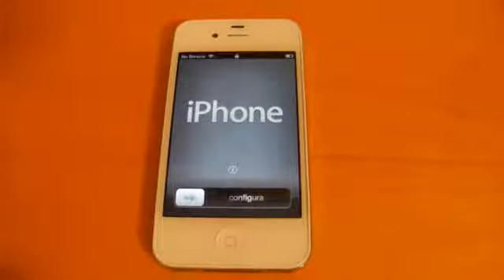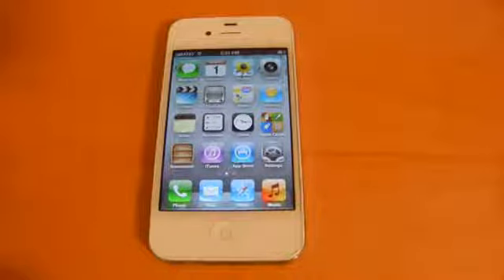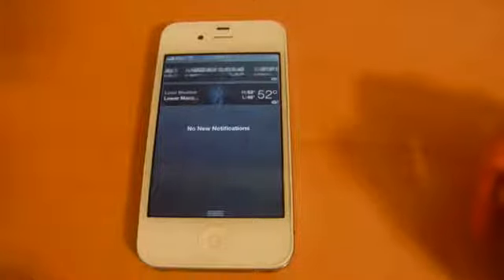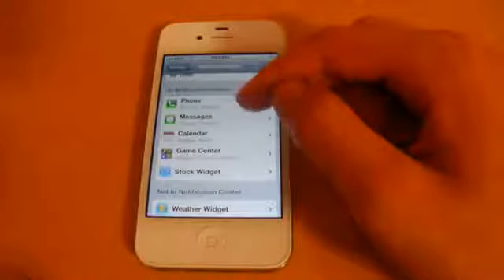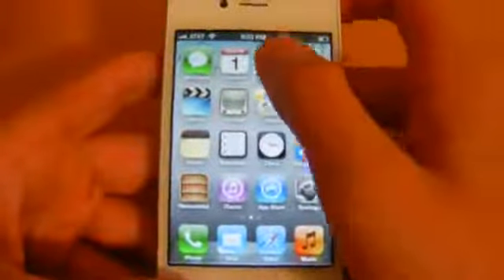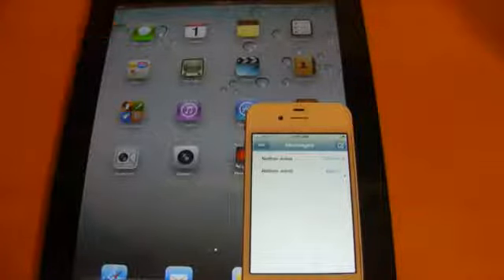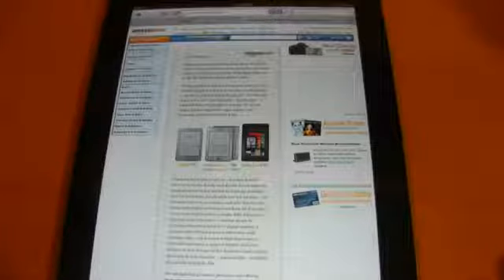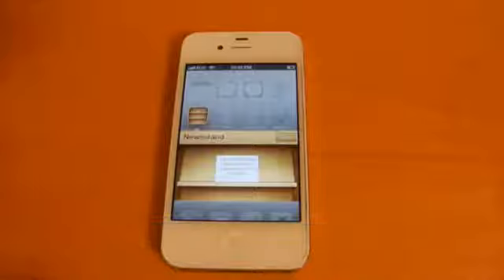Apple iOS 5 Complete Overview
how to get start i phone 4s,
you can fallow this  & you  can get more about i phone 4s